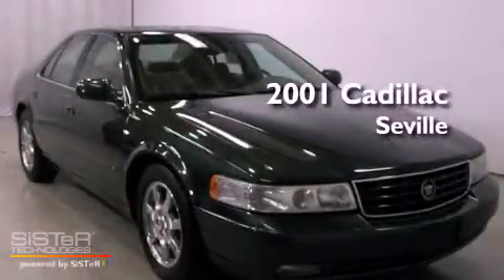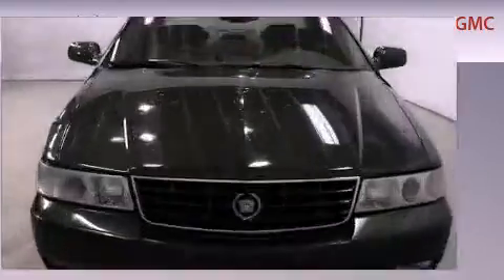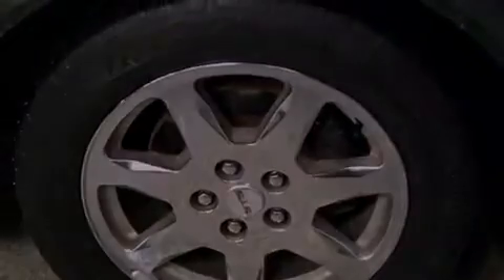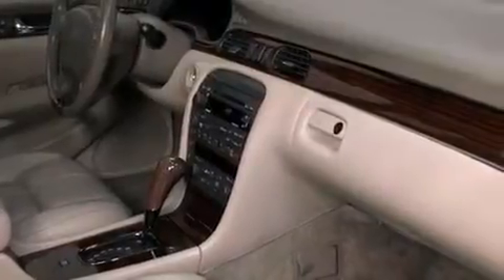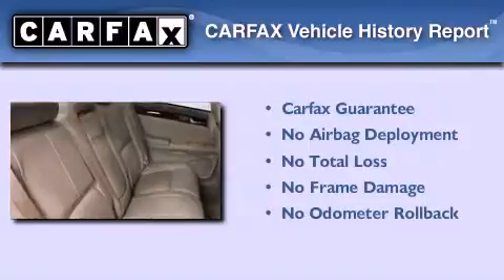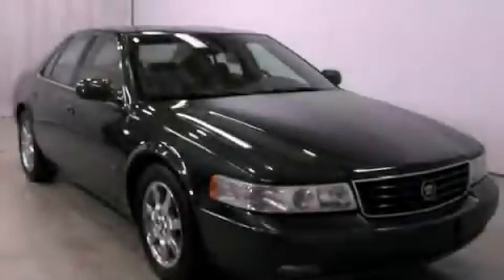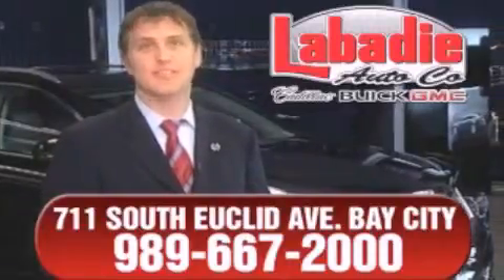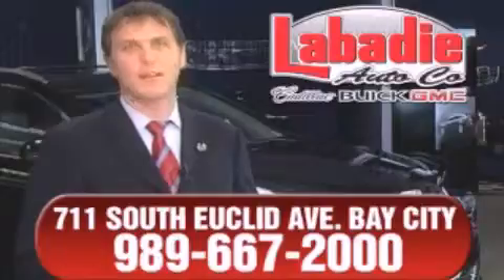2001 Cadillac Seville Bay City MI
Year : 2001
 Make : Cadillac
 Model : Seville
 Engine : 4.6L 8-Cylinder

 Exterior : GREEN
 Miles : 83,448

 Stock : 91128

 Preowned 2001 Cadillac Seville Bay City MI